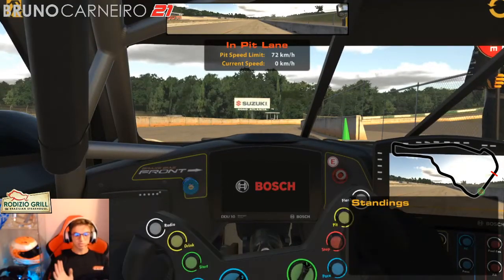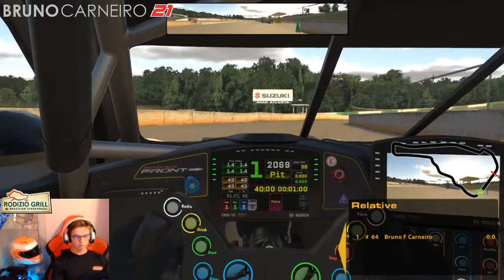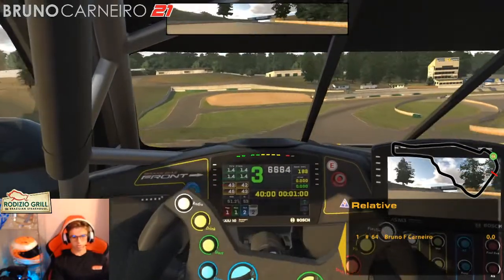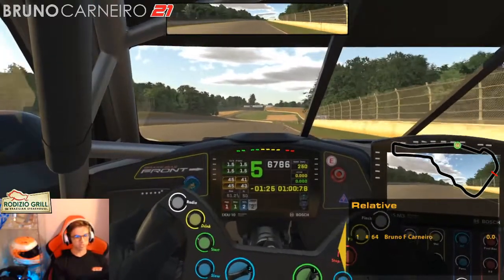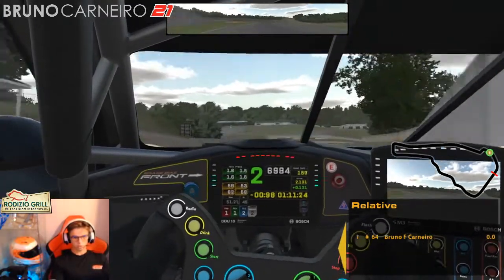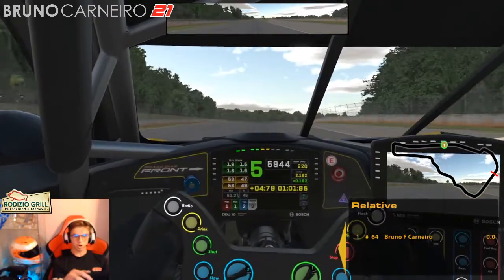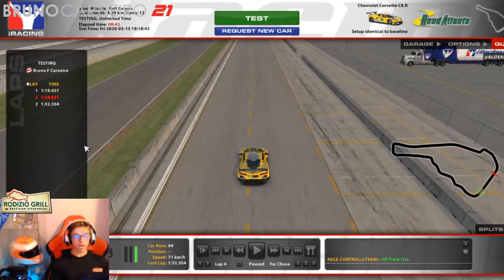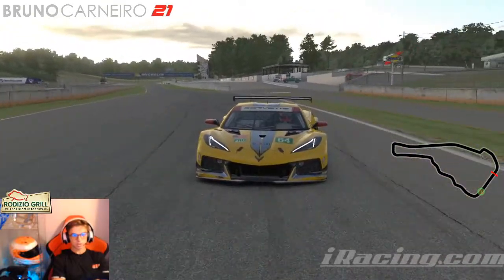iRacing New Corvette C8.R First Look by Bruno Carneiro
iRacing did a phenomenal job in bringing the GTE Corvette C8R to us users on iRacing! This beautiful 2020 Mid engine beast will be sure to do well in the popular GTE Category on the racing simulator. Take a look and let me know if you have any questions to get answers from a drivers standpoint! @BrunoBCM21